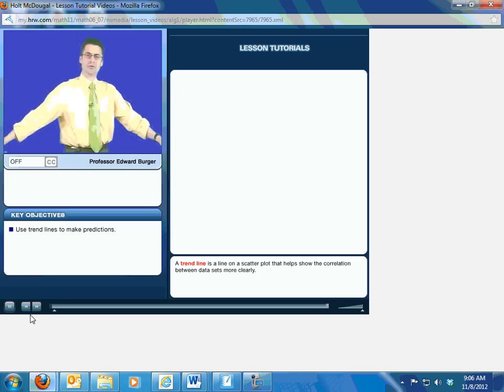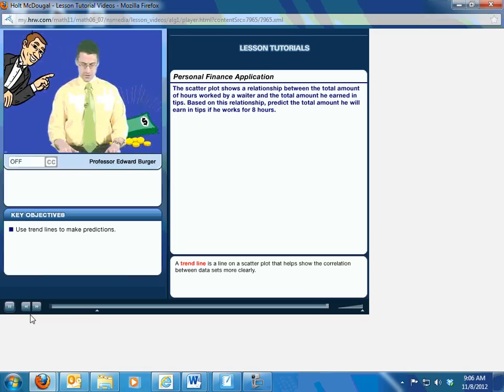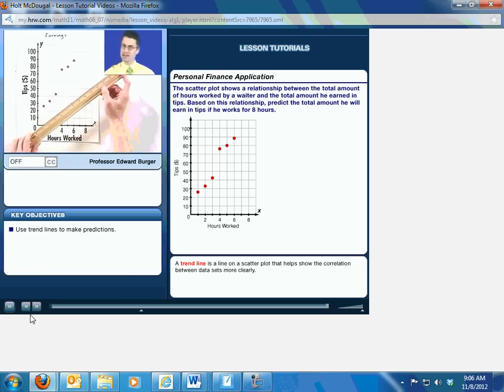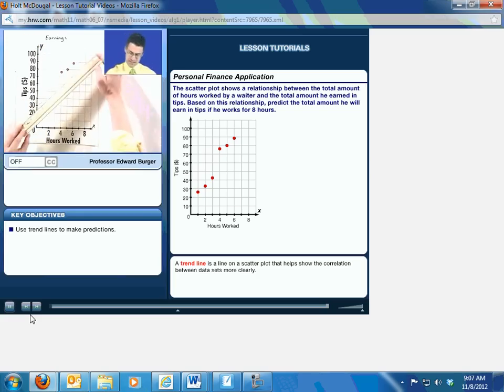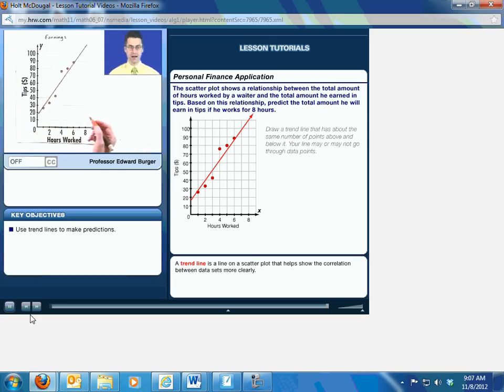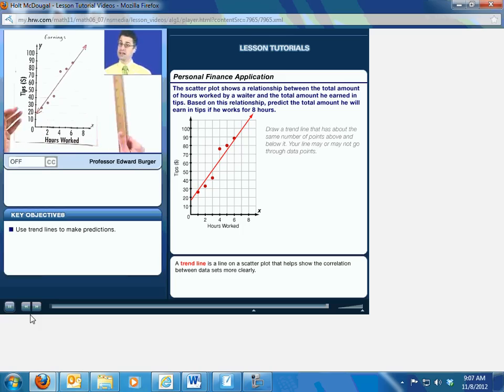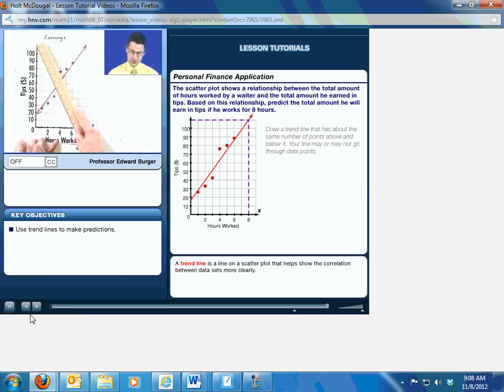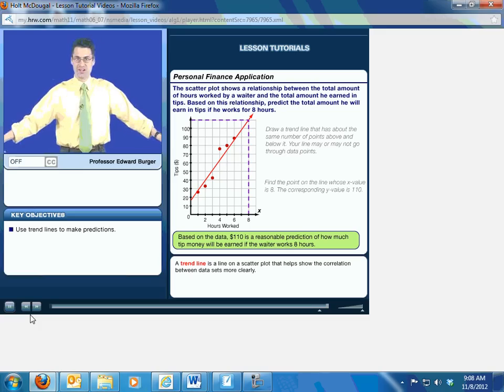Line of Best Fix Example